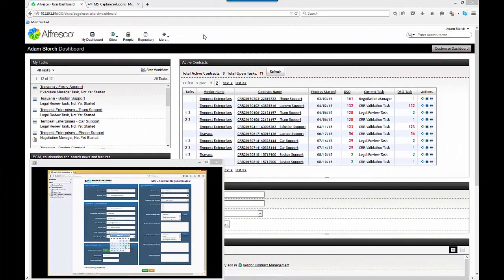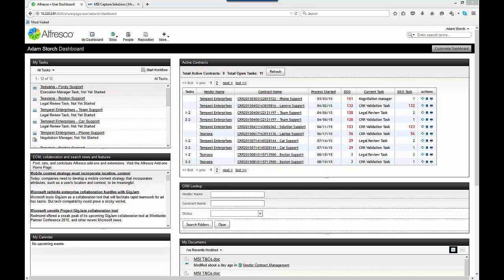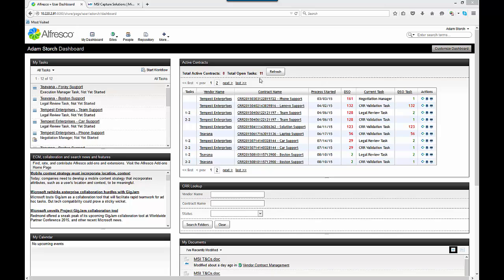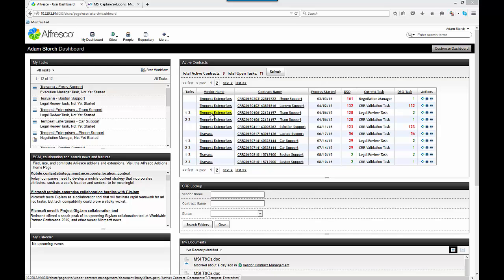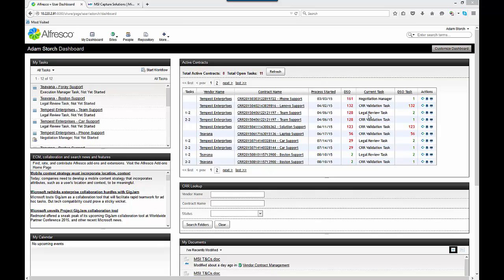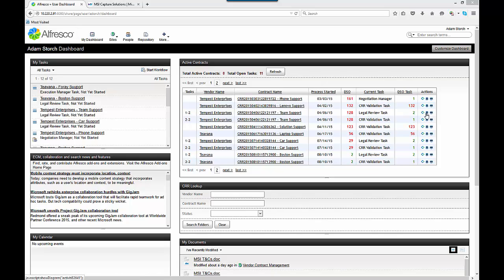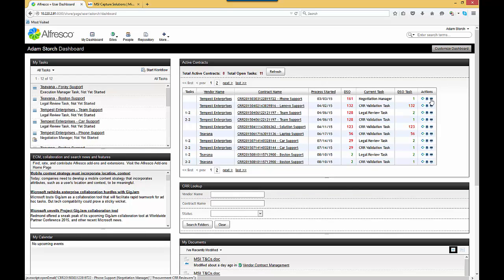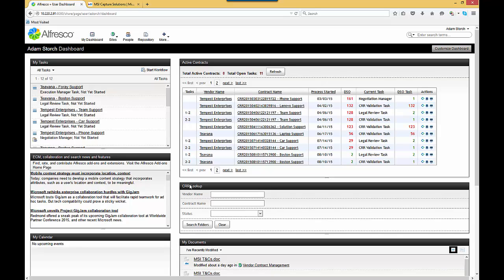Alfresco Document Intake & Workflow Dashboard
In this video, explore how to efficiently manage and track incoming documents within Alfresco to ensure processes run smoothly and effectively.

Key Topics:

Document Tracking Dashboard: Learn how to keep workflows moving with a detailed view of incoming documents.
Active Contracts Management: Understand how to manage multiple contracts and review tasks using the dashboard to monitor their progress.

Features & Insights:

Task and Contract Overview: See how you can track open tasks and manage contracts through parallel workflows.
Process Timelines and Audit Trails: Monitor the age of tasks, track audit trails for document versions, and ensure timely progress with notification features.
Interactive Workflow Visualization: Access detailed workflow stages directly from the dashboard to understand current statuses at a glance.

By using the Alfresco dashboard, maximize efficiency and ensure all steps in your workflow are seamlessly executed.